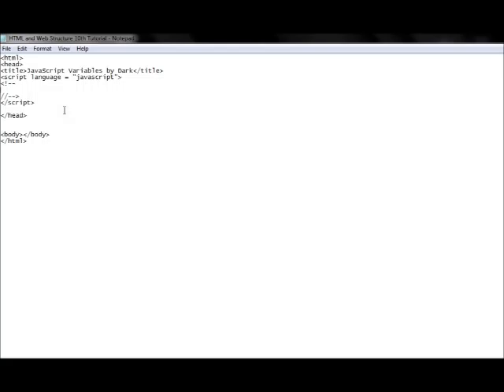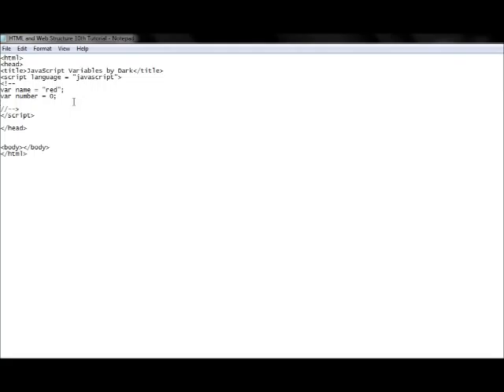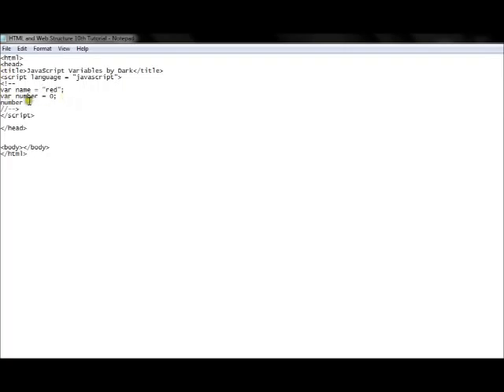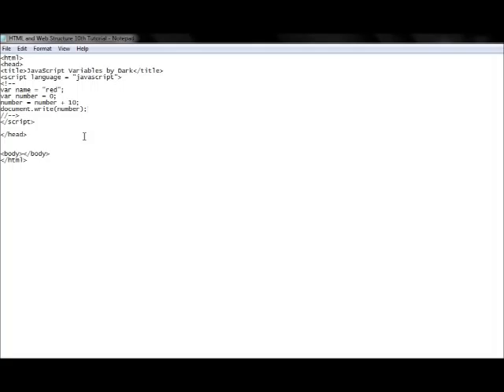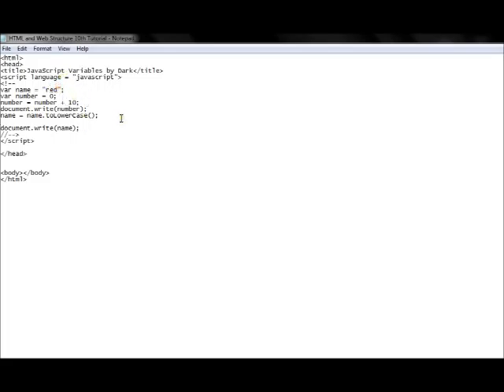HTML 10th tutorial JavaScript Variables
This is my 10th tutorial on HTML and Web Structure in which you will learn about JavaScript Variables. The tutorial will cover the usage and declaration of variables such as numeric variables and string variables (with some methods shown).